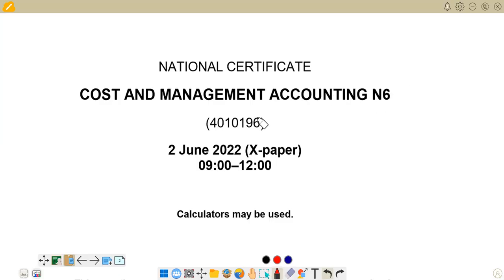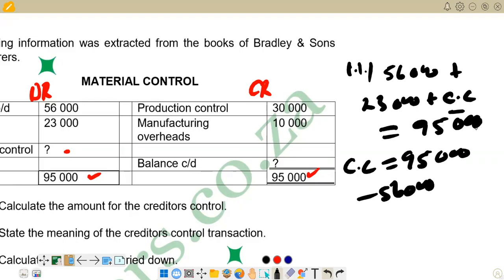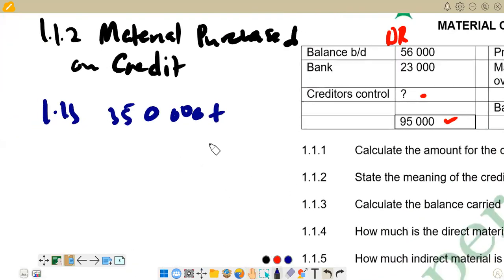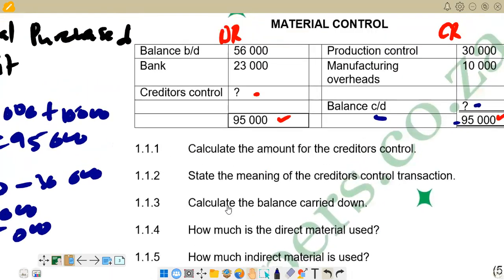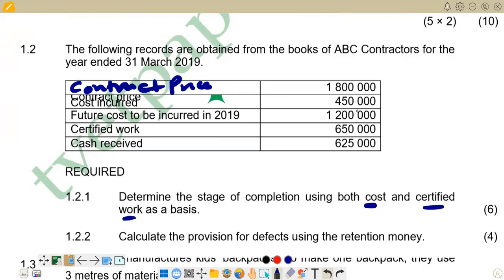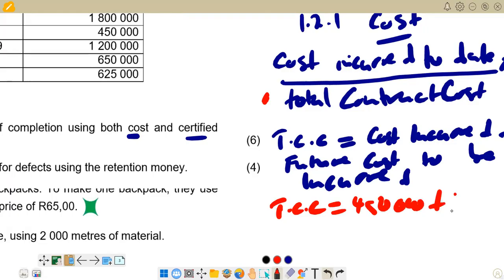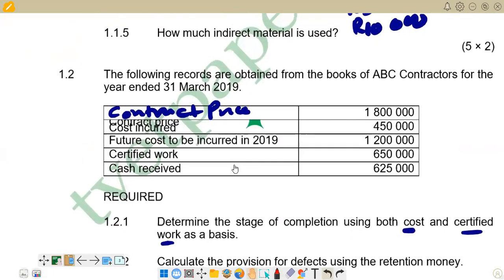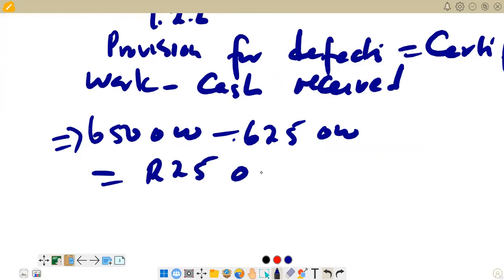COST AND MANAGEMENT ACCOUNTING N6 QUESTION 1 JUNE 2022